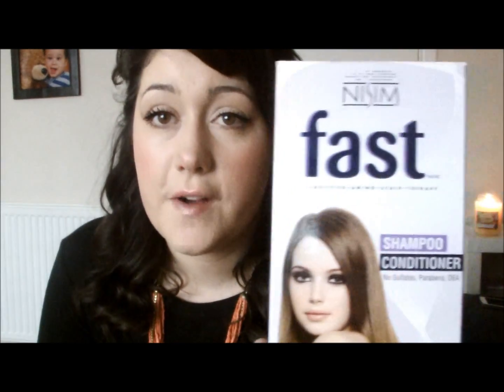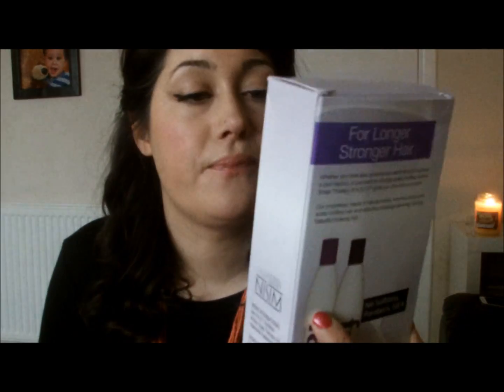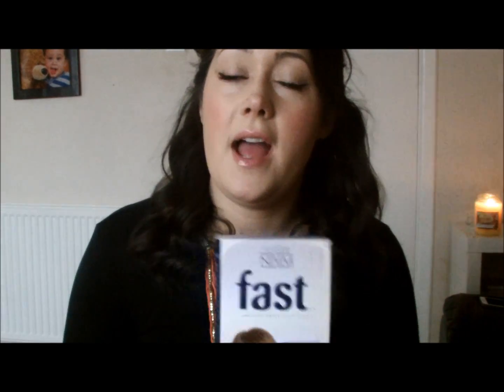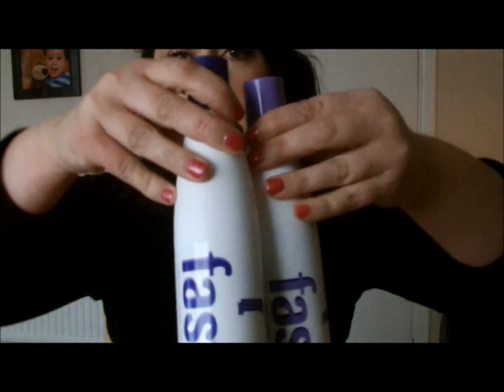FAST SHAMPOO AND CONDITIONER ( how to grow hair quick)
I stared used fast shampoo and conditoner 15 march 2013 i got it from boots it was £24.99.
i will keep you updated on my hair growth
its free
see you soon jasmine x